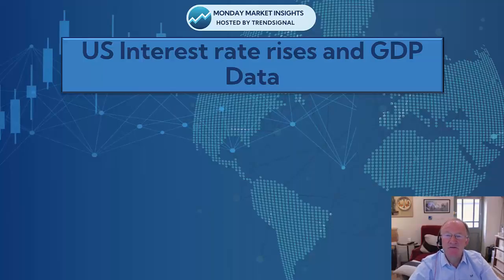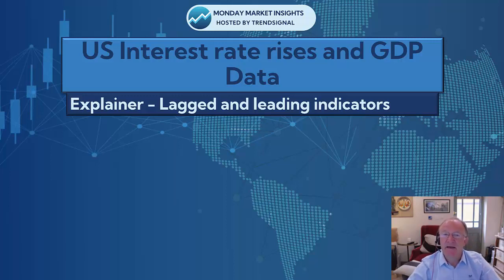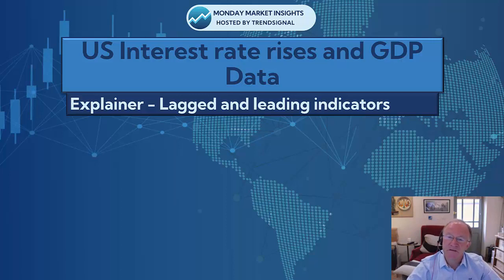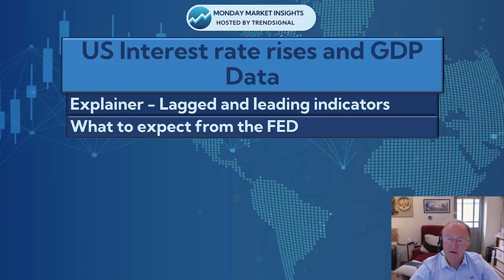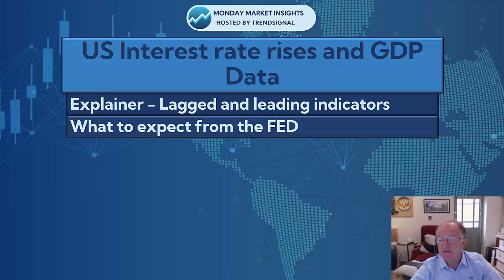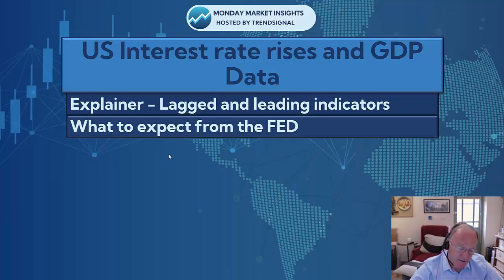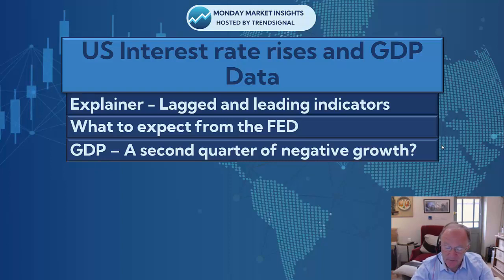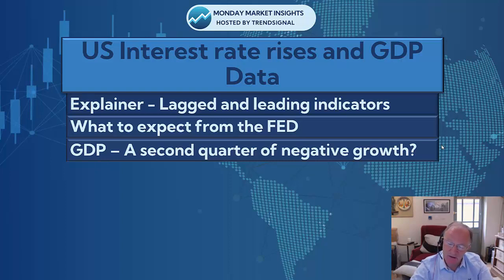US Interest Rate Rises and GDP Data - Monday Market Insights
Don’t miss our next LIVE Show!

Register to watch us Live in action. The session is FREE to attend and best of all you can ASK QUESTIONS 📢